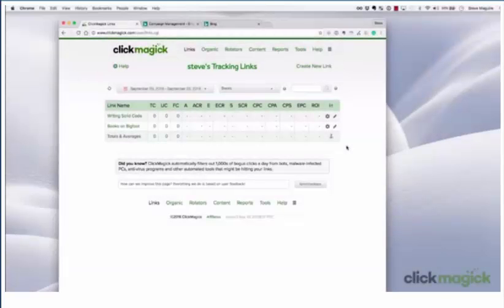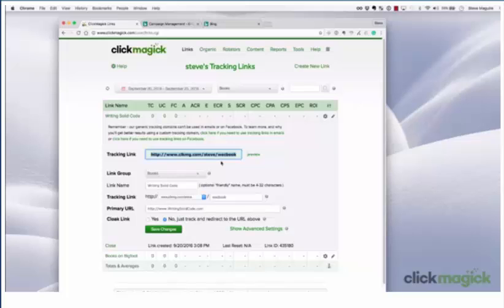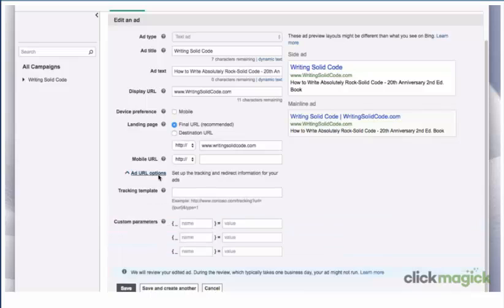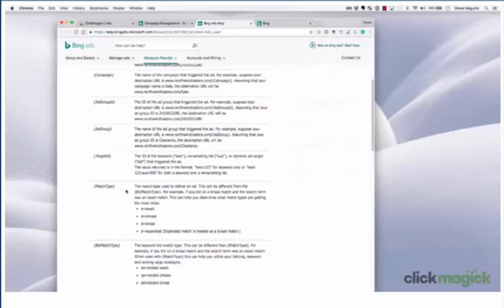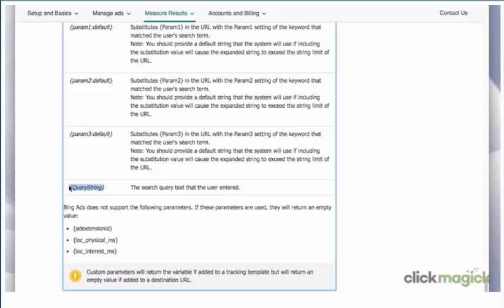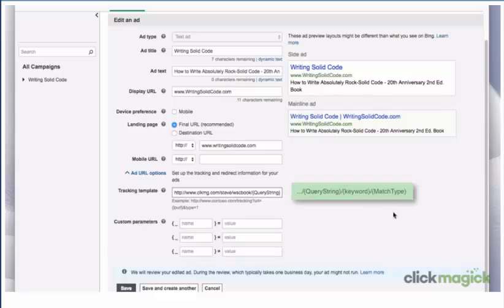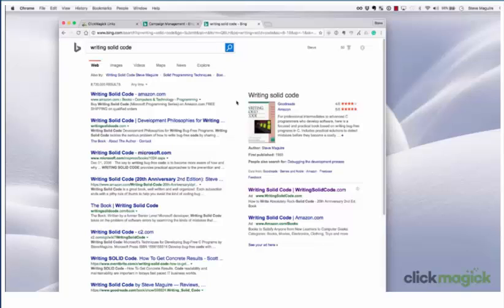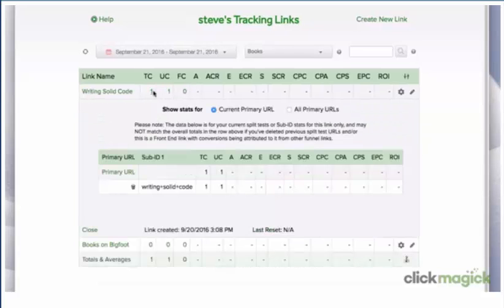How To Set Up Tracking Links in Bing